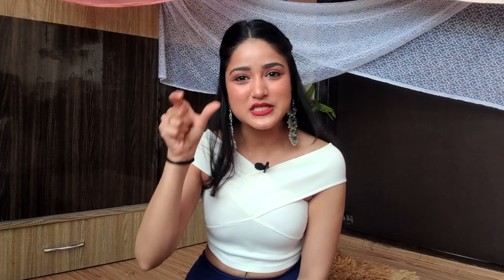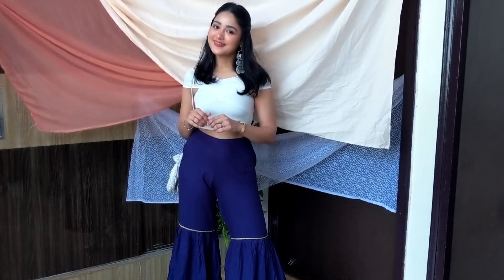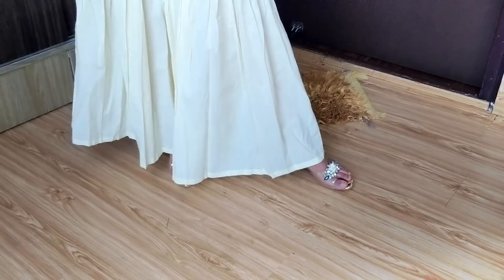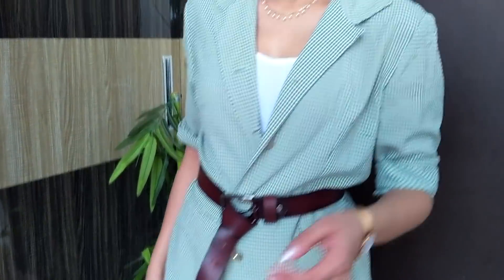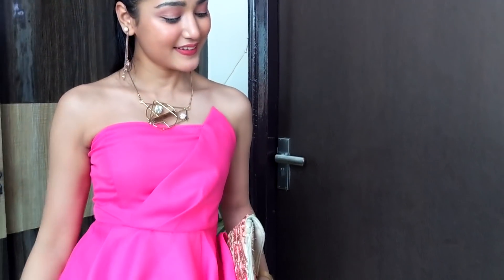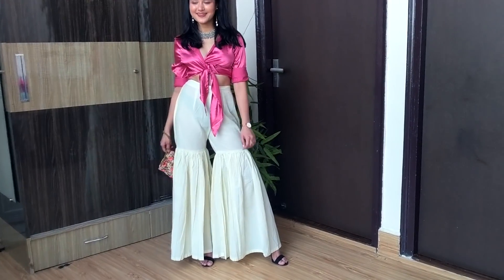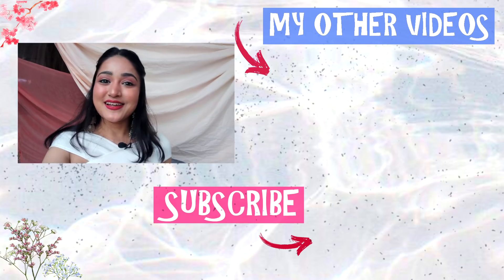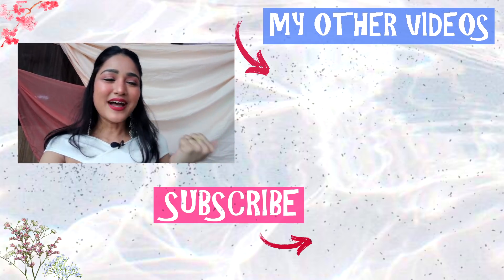10 Ways to Style Palazzo/Sharara Pants For Every Occasion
Finally a styling video. Hope you enjoy watching it as much as i loved creating it for you guys.

👄LIPSTICK I'M WEARING: 08 " Sensationally Me " from Maybelline Liquid Sensation

📸 Equipments i use for making this video? Google Pixel 2 Phone